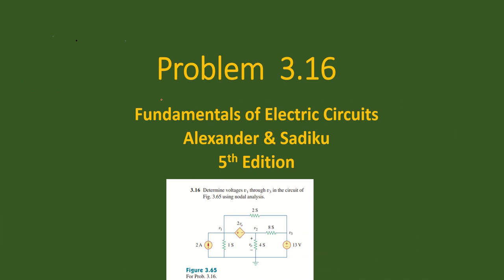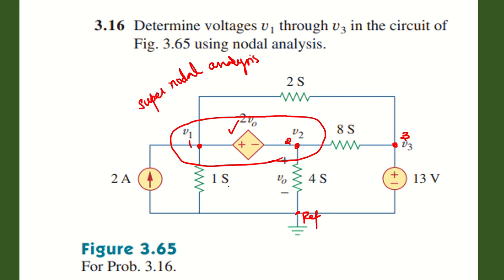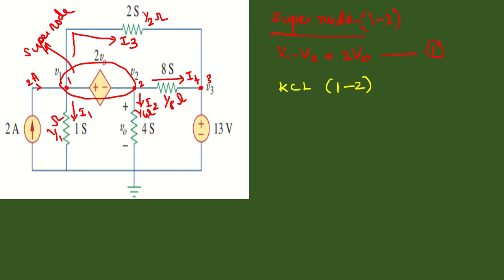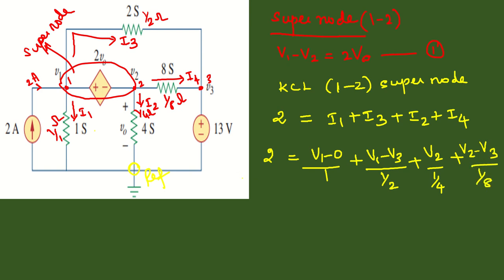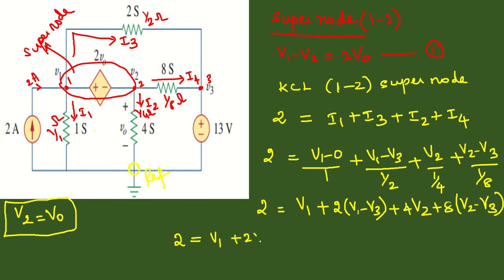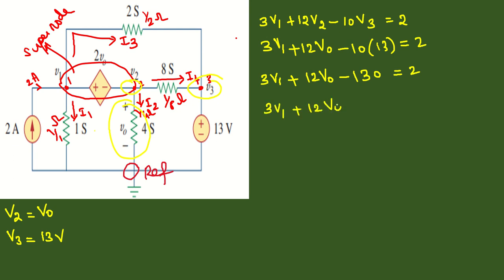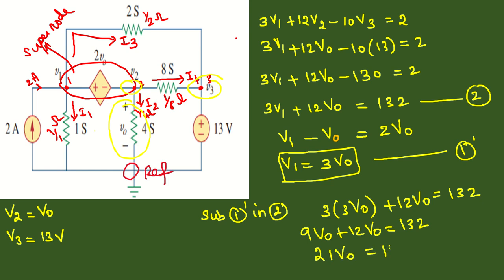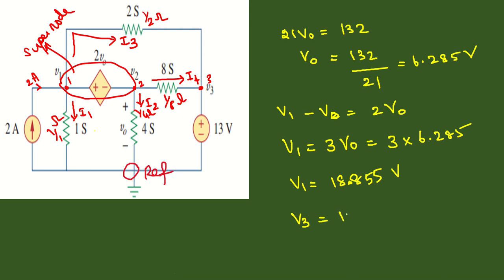Problem 3.16- Nodal Analysis -Super node -Fundamentals of Electric Circuits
Alexander & Sadiku 5th edition
Circuit Theory - Electric Circuits - Nodal Analysis - Kirchoffs Current Law- KCL- Finding Node voltages in a circuit- Engineering - Circuit analysis - Super Node-- Kirchoff Voltage law - KVL
Complex Electric Circuits -

1. Nodal analysis - KCL - Kirchoff's Current law
2. Super node - KVL - Kirchoff's Voltage Law  -modify the circuit for super node formation
3. KCL = sum of incoming currents = sum of leaving currents
4. Write Current equation
5. Apply ohm's law :       Current = potential difference /resistance
What is to be done before start of solving the problem?
1.Mark the nodes
2. Mark the node voltages
3. Mark arbitrary current directions